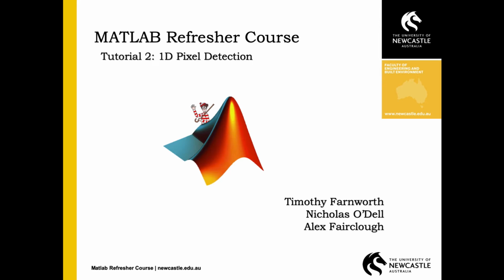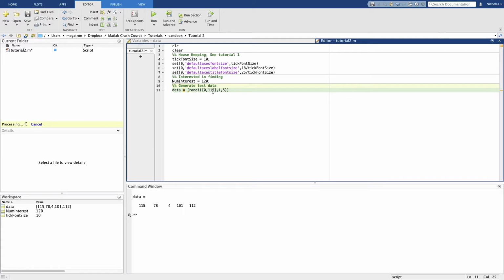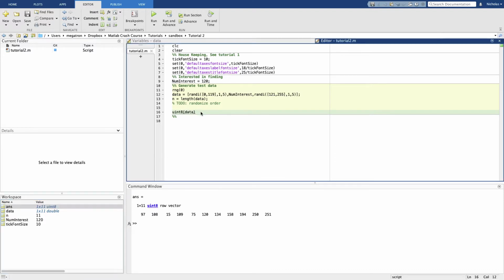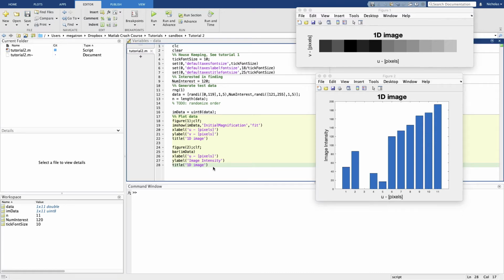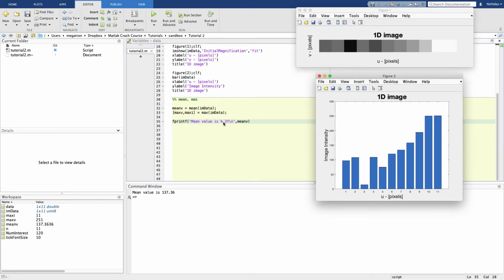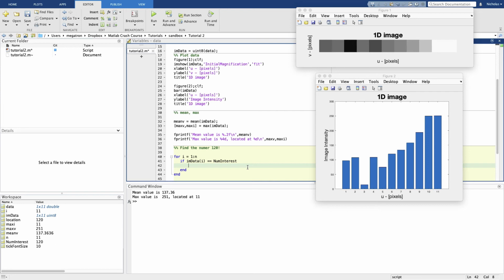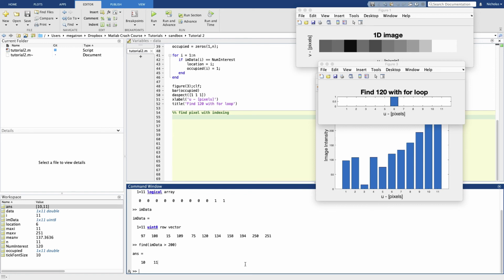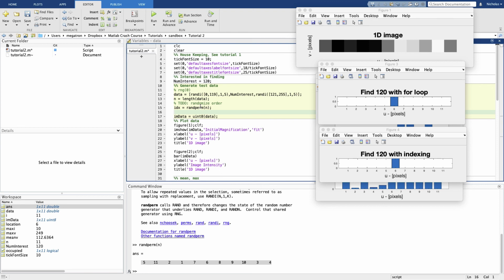Matlab Refresher Course - Tutorial 2: 1D Pixel Detection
In this Matlab tutorial, we will work with random number generating functions, 1D arrays, and logical expressions.
1D arrays allow us to represent simple data, in this case a row of pixel. Random number generating functions are useful for such tasks as generating test data. We will also be using some more of Matlab's plotting functions to generate quality plots.